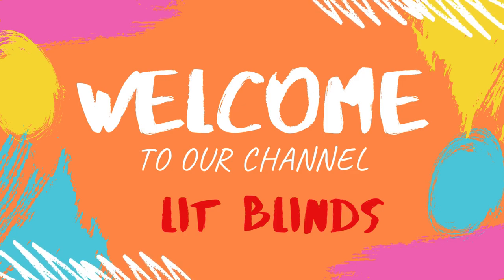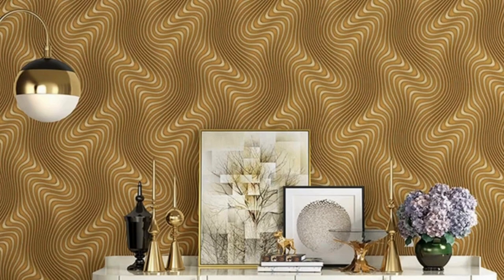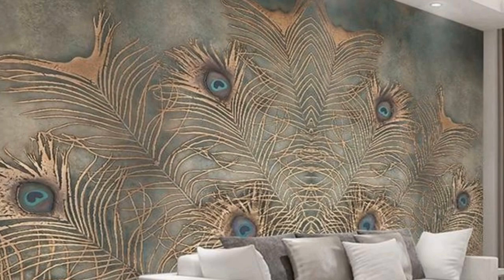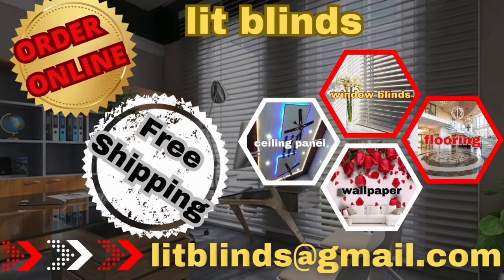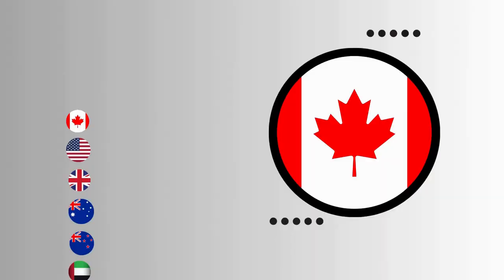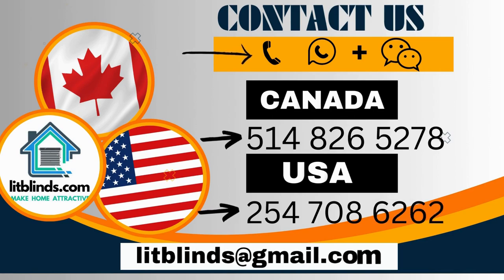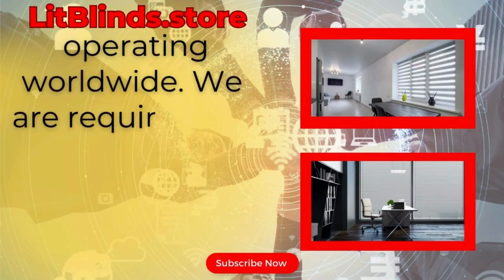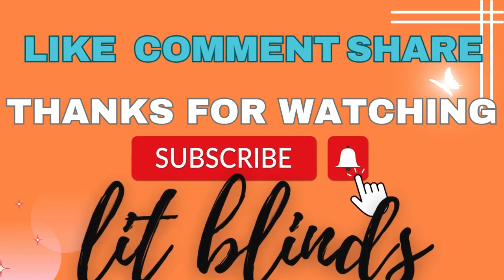METALLIC WALLPAPER DESIGNS FOR LIVING ROOM | @LitBlinds